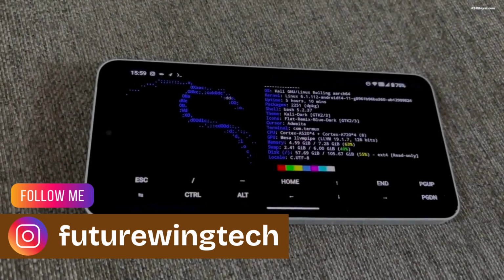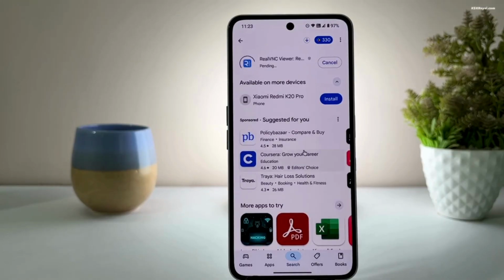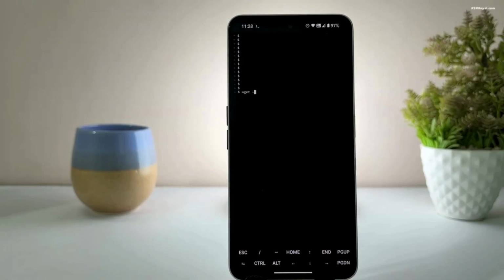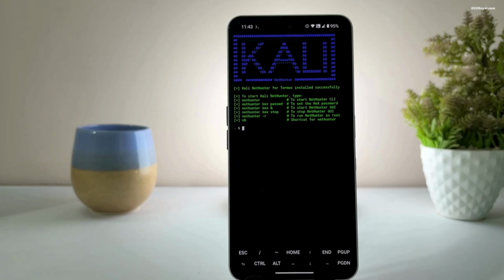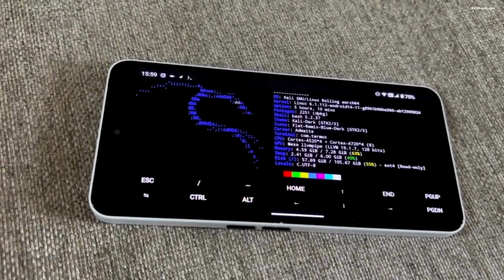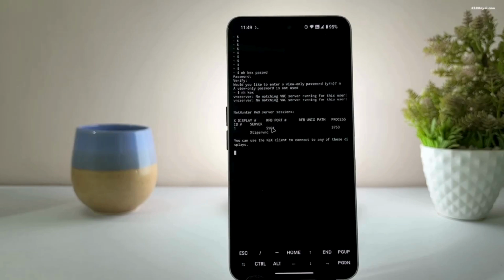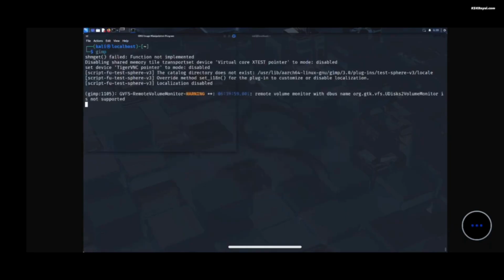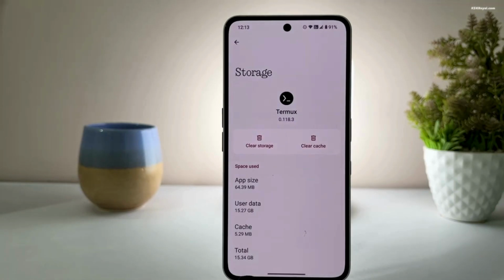Kali LINUX install on mobile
Install Kali Linux on Android phone without rooting: Download Termx and Net Hunter Store, set up storage, change repository, install wget, paste commands, make file executable, run installation, and...